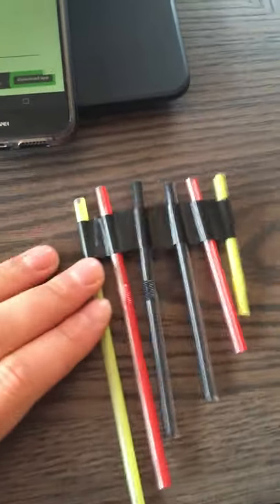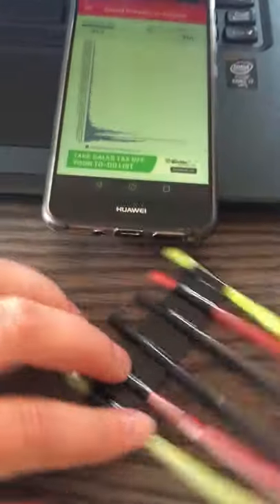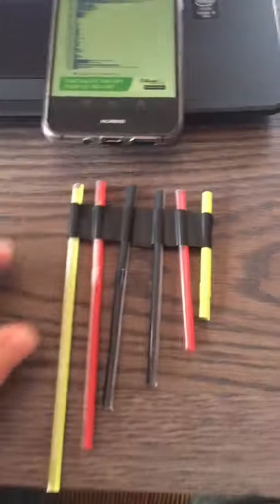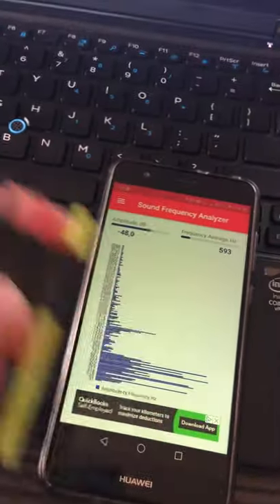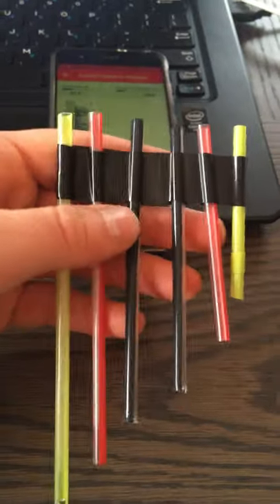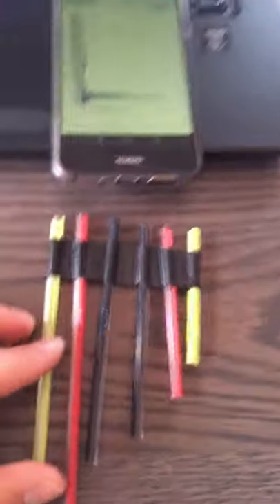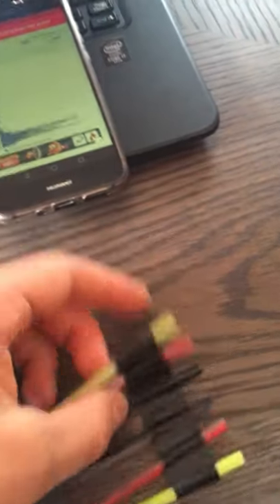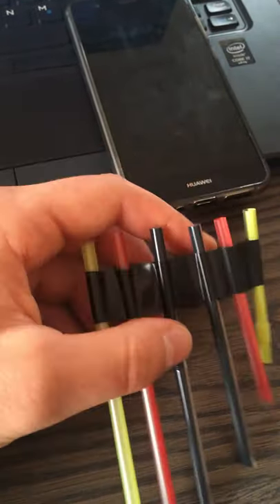Small musical instrument made out of straws